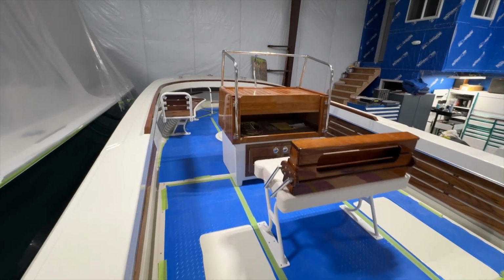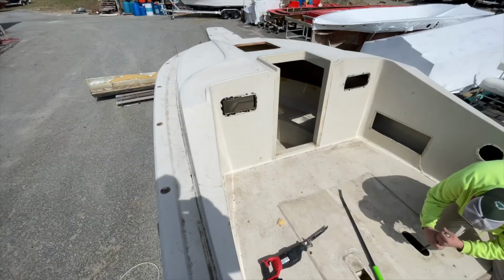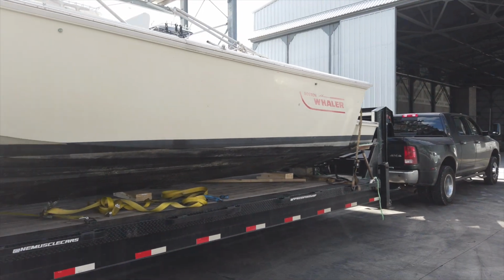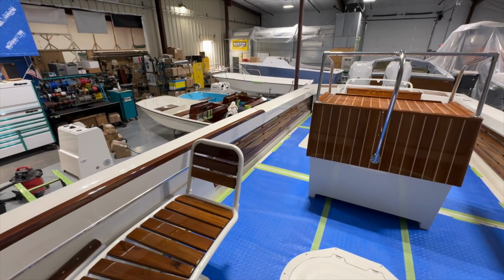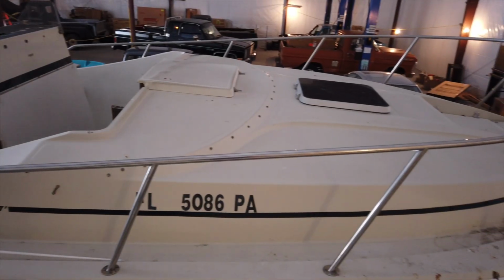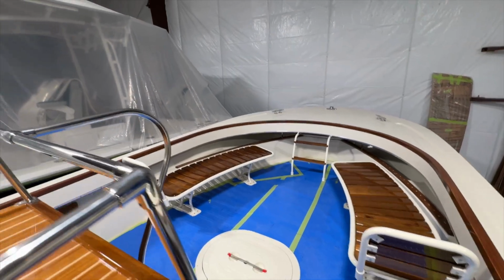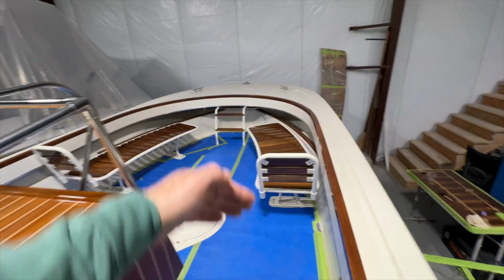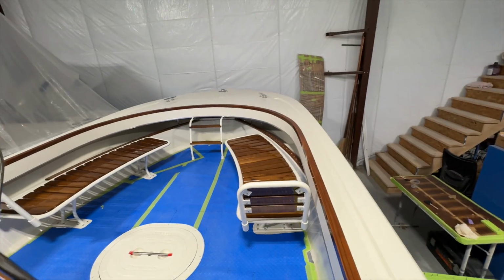Transforming a Boston Whaler to a Center Console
Boston Whaler introduced the Outrage line to combine hardcore fishing capabilities with comfort for cruising and entertaining. The 27 Outrage, likely introduced in the late 1980s or early 1990s, was part of this family, designed for offshore fishing, cruising, diving, and serving as a yacht tender. A 1989 Boston Whaler 27 Outrage is referenced as a used cabin cruiser in Florida, indicating that models around this time were in production. This suggests the 27 Outrage was active in the late 1980s, possibly as one of the earlier models of this size in the Outrage lineup. The Outrage series evolved from earlier models like the Outrage V-20 (1978) and Outrage 25 (later renamed from Outrage 24), which introduced moderate V-hull designs for improved ride quality while maintaining Boston Whaler’s signature stability. The 27 Outrage would have built on these design principles. 1989 Boston Whaler 27 Outrage: Listed as a cabin cruiser in Florida, this model had a length of 8.1 meters, a 3-meter beam, and twin 225 hp Evinrude engines. It was noted for being professionally maintained and updated, having spent much of its early life in indoor storage, which preserved its condition. This suggests the 1989 model was a robust, high-quality build typical of Boston Whaler’s reputation.Metan Marine, based in Massachusetts, is a well-regarded company specializing in the restoration of classic Boston Whaler boats, particularly models from the 1960s and 1970s. Founded by Michael Borrelli in 1993, the company has built a strong reputation over nearly 30 years for meticulous craftsmanship and high-quality fiberglass repair, often focusing on powerboats like Boston Whalers and SeaCrafts. Metan Marine is recognized as a leader in restoring classic Boston Whalers, with a focus on models such as the 13’ Super Sport, 16.7’ Sakonnet, 17’ Montauk, and 21’ Outrage. Their restorations involve comprehensive overhauls, including stripping boats down to the hull, replacing foam, transoms, decks, and hardware, and applying high-quality finishes like Awlgrip marine paint. They emphasize authenticity but also offer custom upgrades, balancing original design with modern functionality, though some purists note deviations from factory configurations (e.g., non-original floor textures or hardware placement. Restorations are labor-intensive, involving major fiberglass repairs, gelcoat application, and the installation of new mahogany components (consoles, seats, trim), which were common in older Whalers. Metan uses epoxy-resin-infused deck laminates and custom fiberglass hardtops for durability and aesthetics.
Their work is backed by a 10-year warranty, reflecting confidence in their quality.